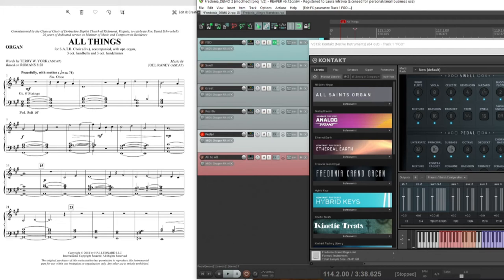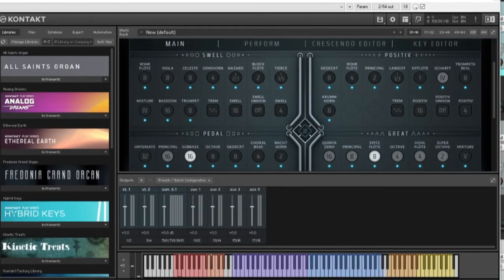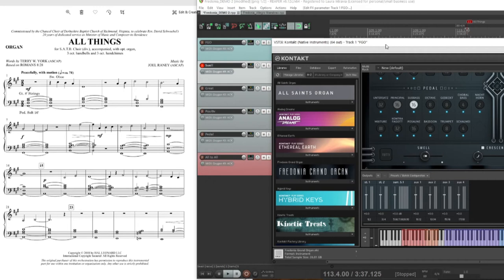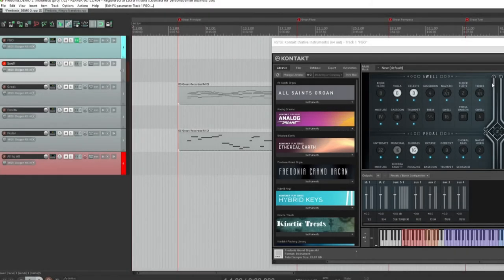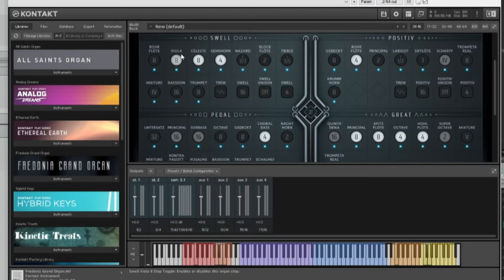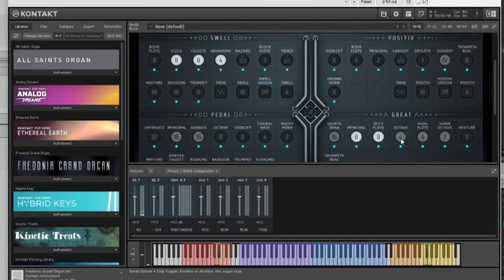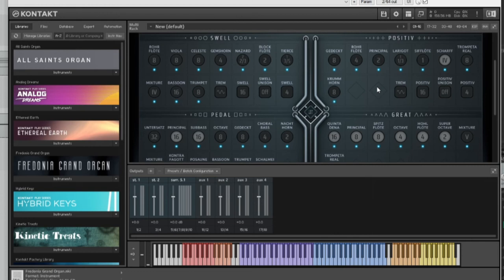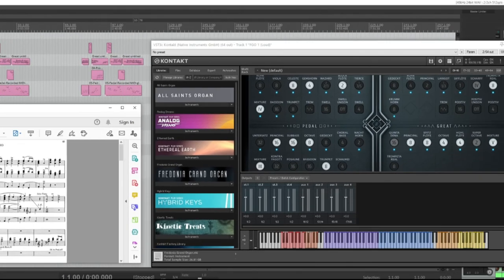Pipe Organ Basics #3: How to Choose the Right Stops (feat. Fredonia Grand Organ)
Professional organist Laura Intravia concludes her introduction to the pipe organ and our Fredonia Grand Organ. In this video, full of examples from real-world music, she shows how to select the right combination of stops for your music, plus common pitfalls to avoid!

This video is part three in a series. #1 introduces the instrument and goes over the first two divisions (Great and Swell); #2 takes an in-depth look at the second two divisions (Positiv and Pedal).

About the Organ
The Fredonia Grand Organ by Impact Soundworks places the power and majesty of a full pipe organ at your fingertips with unparalleled depth and range — 39 stops that can be combined for endless possible tones. This virtual pipe organ features one of the biggest sounds you’ve ever used, easily adjusted from a delicate to an almost cosmic scale. KONTAKT 6.5+ (free Player or full version) required.